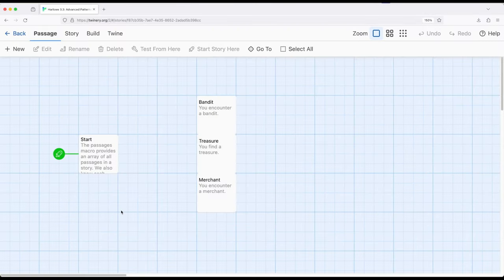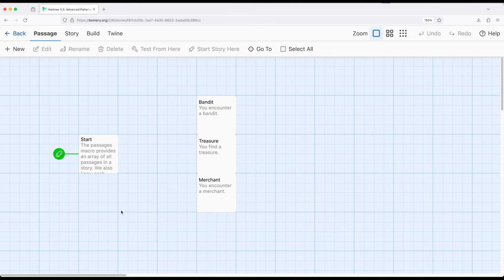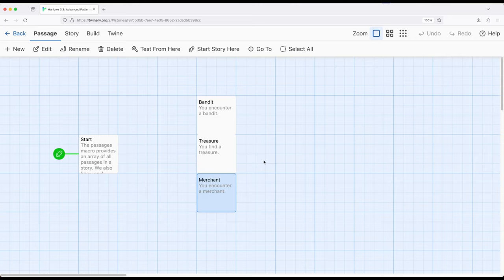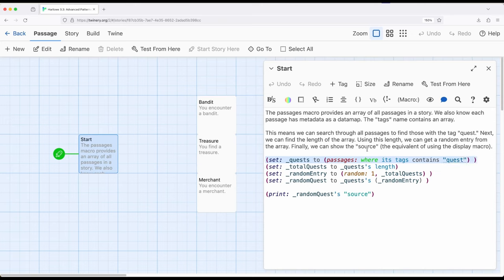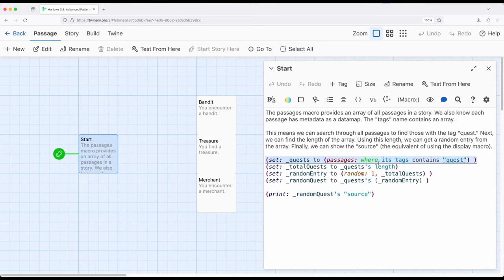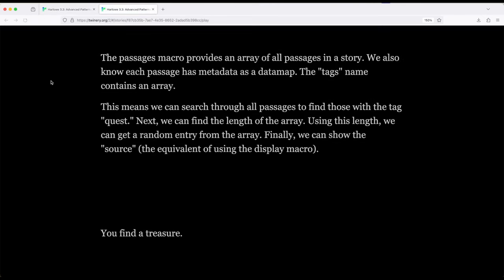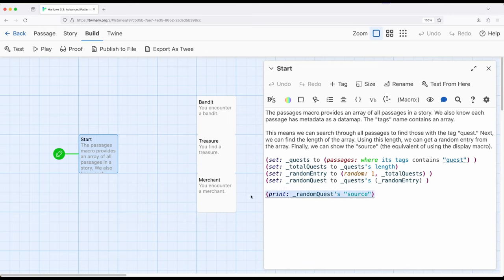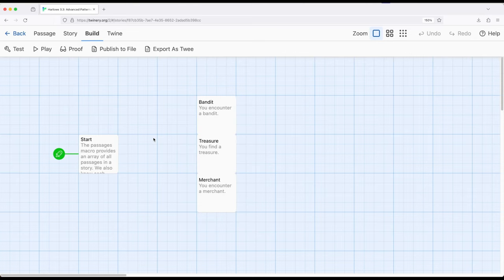Twine 2.8: Harlowe 3.3: Advanced Patterns: Example: Searching for Passages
This video demonstrates how to use the (passages:) macro to search for specific passages within a story and then use the representation of passages as datamaps to access its data.